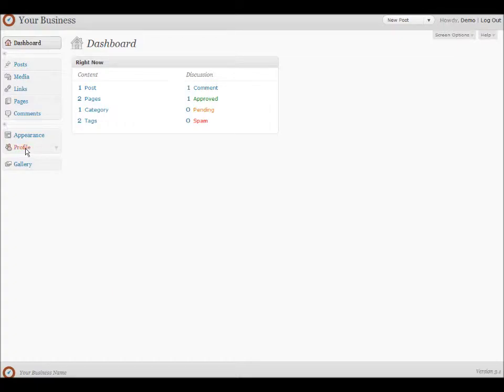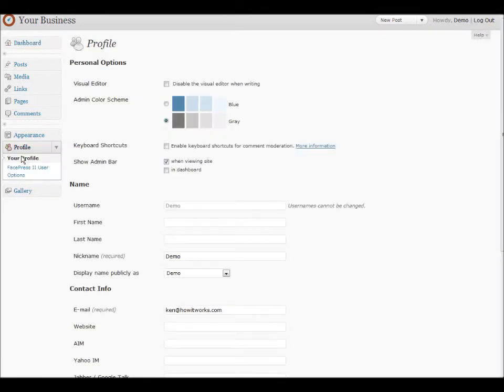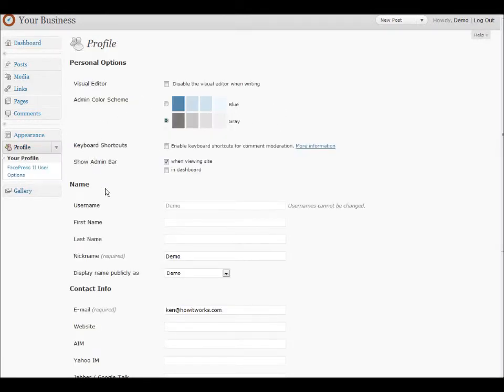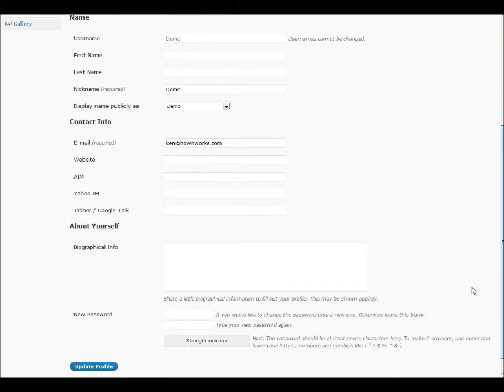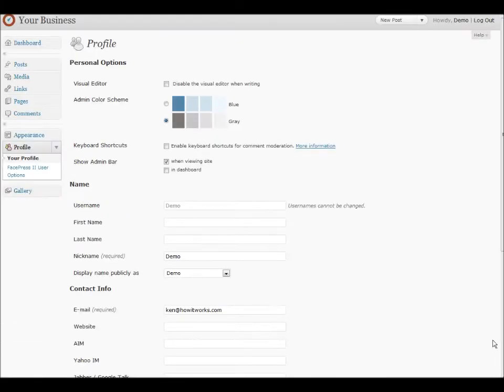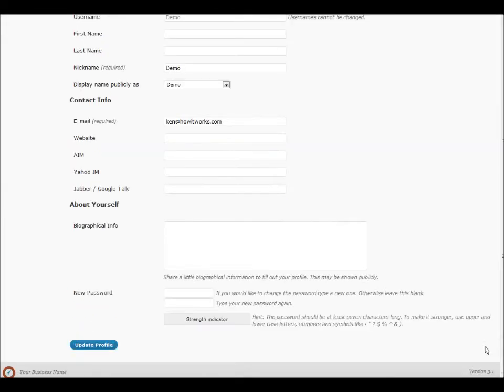Updating Your Profile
On the Profile page you can update your account information.